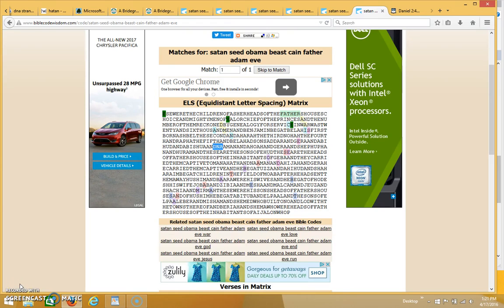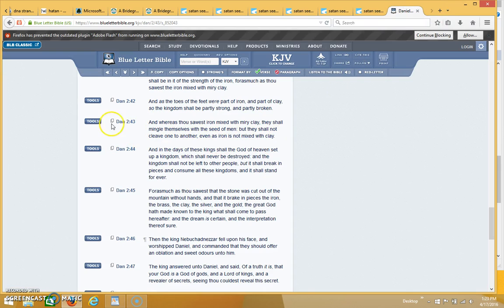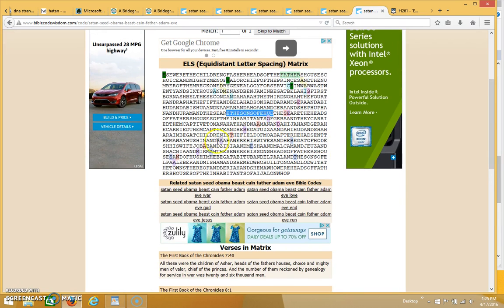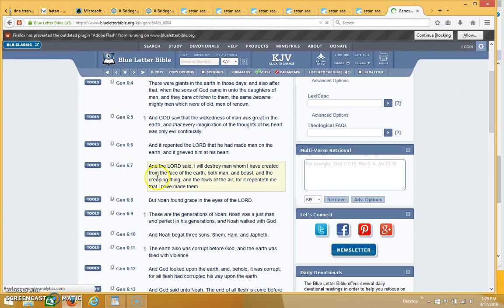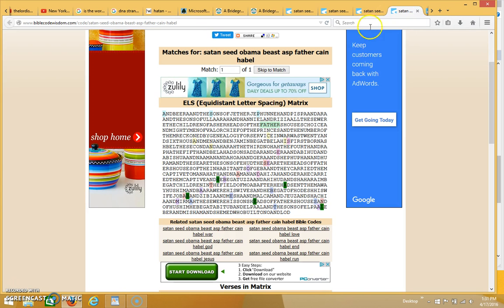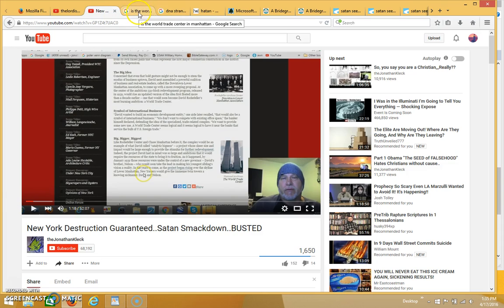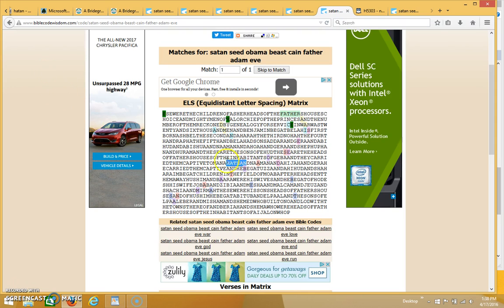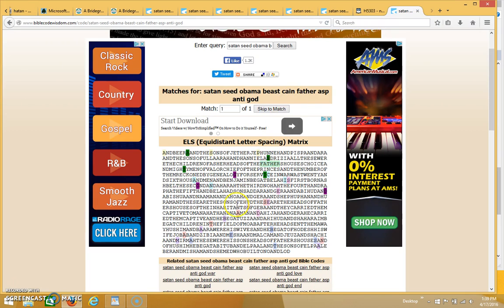Satan Seed DNA- Part 2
This Bible Code seems to confirm Jonathan Kleck's video.